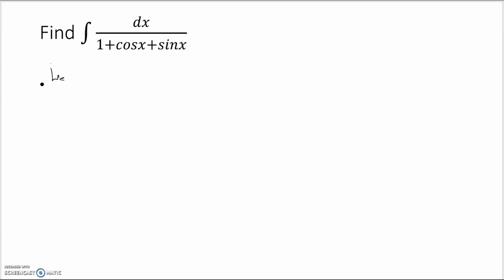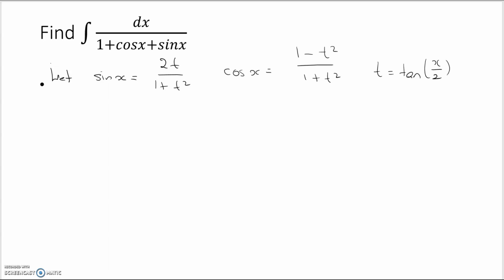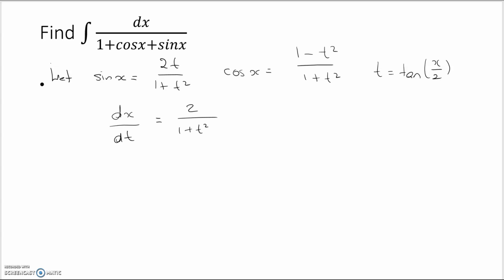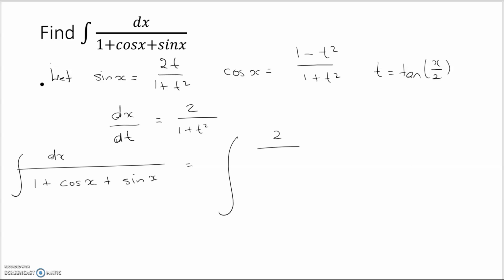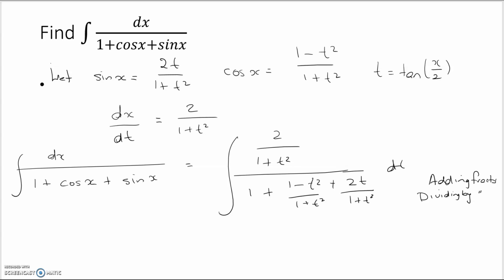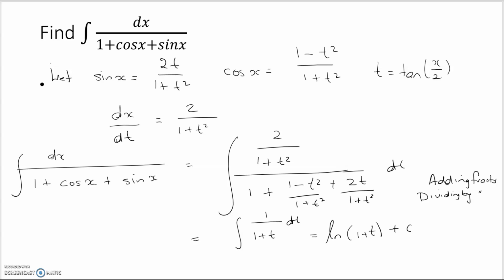MG5004 test 2 q8 2020